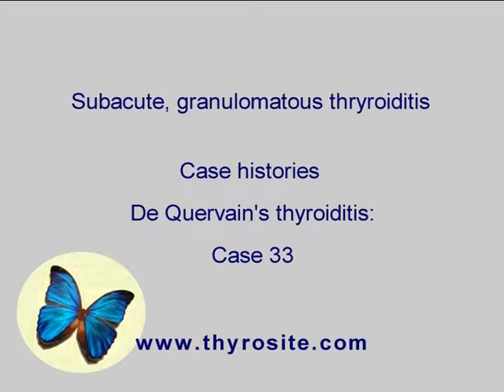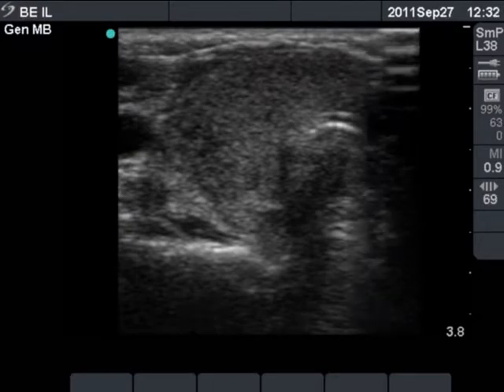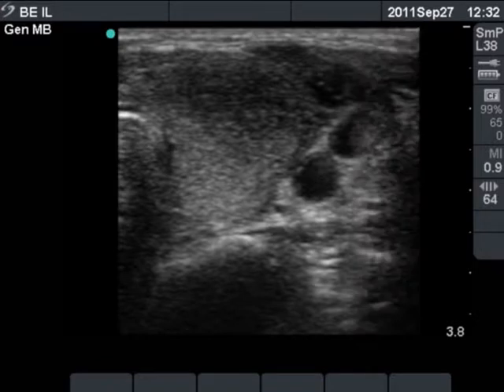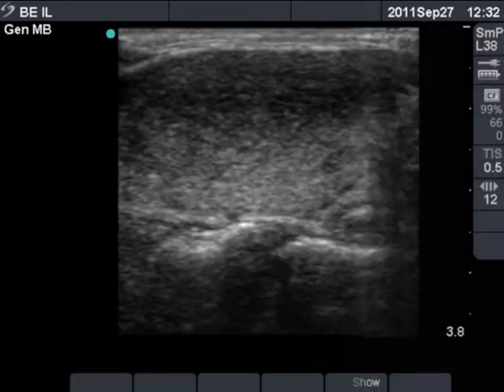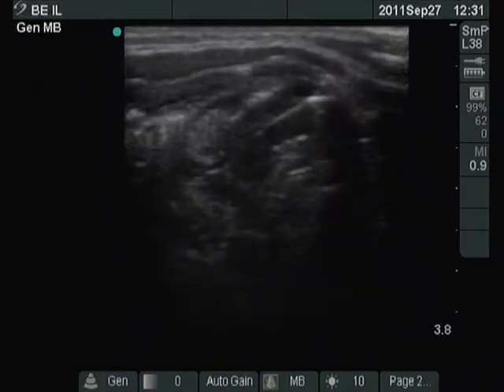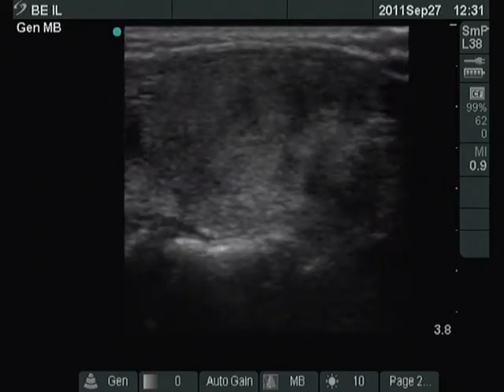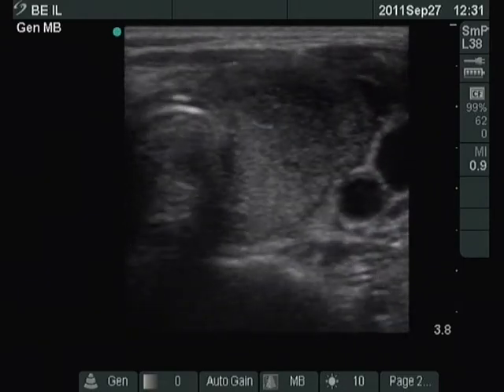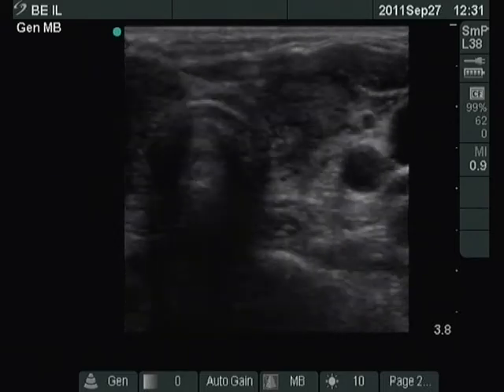De Quervain's thyroiditis - case 33